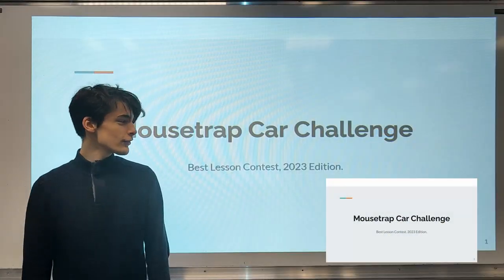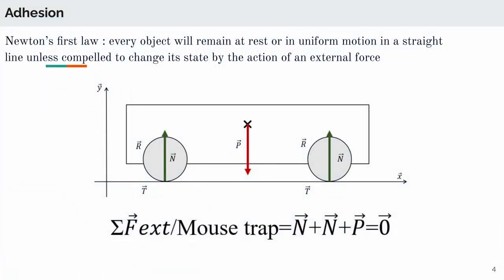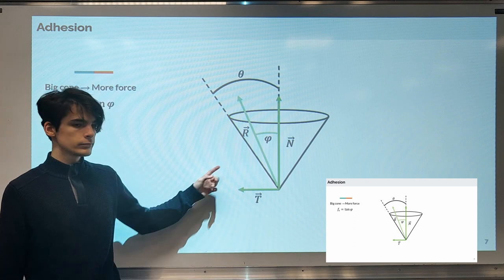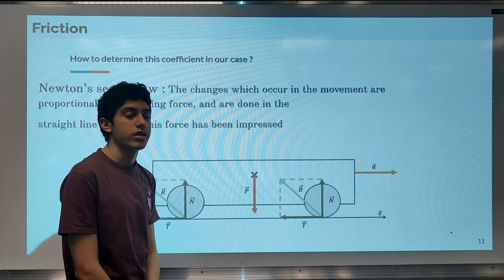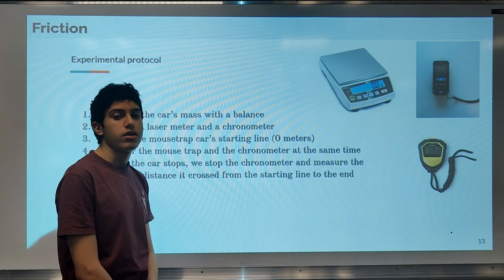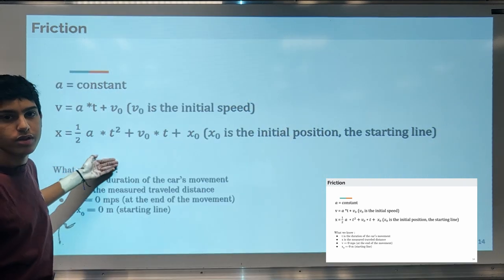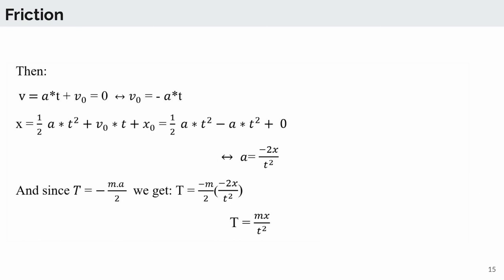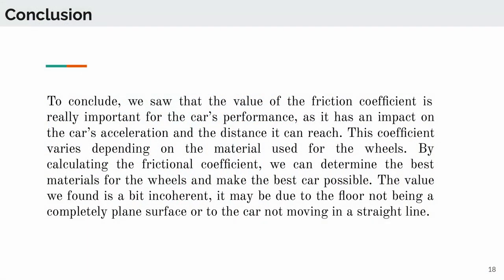Adhesion & Friction - LESSON CONTEST - Lycée Guillaume APOLLINAIRE - MOUSETRAP CAR CHALLENGE MONACO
The presentation of Guillaume APOLLINAIRE High School for our participation in the "Best Lesson Contest" of the Mouse Trap Car Challenge in Monaco. With the participation of Gabriel LERPS and Chahid AOUJI, high school seniors specializing in Engineering Sciences, and the supervision of the teachers: Mr. Charles-Yves AUBRIL and Mr. Gilles DURAND.